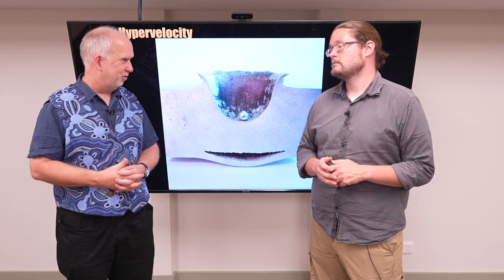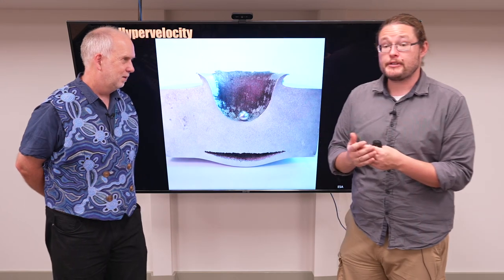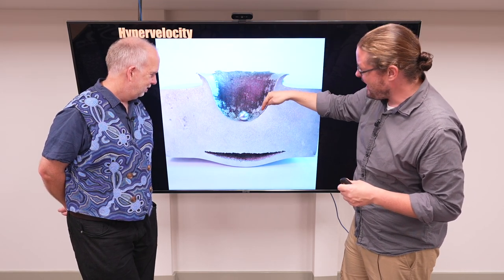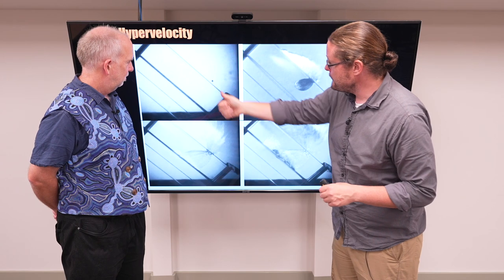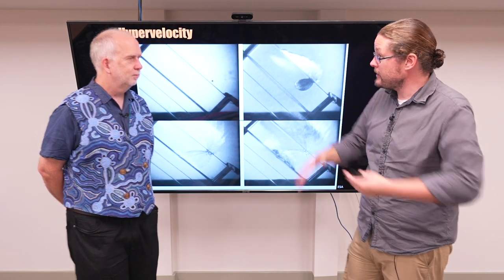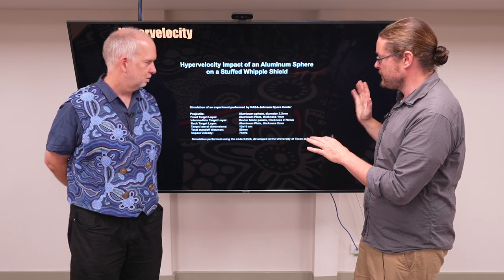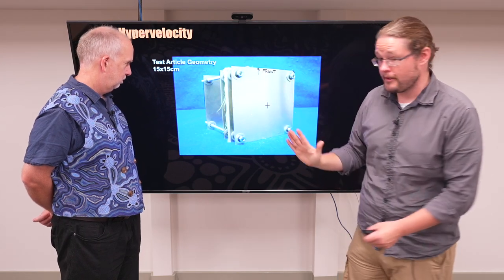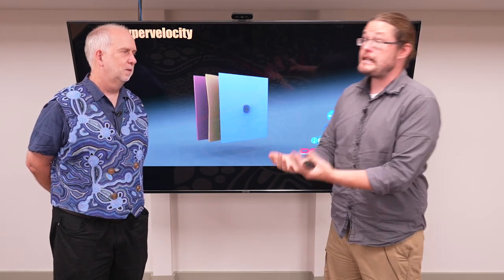Space V10.9 Hypervelocity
Due to the speeds of the objects, we explore what hypervelocity it means, and its impacts.